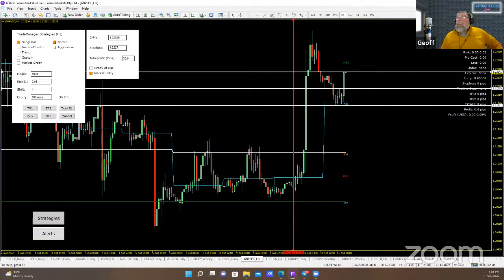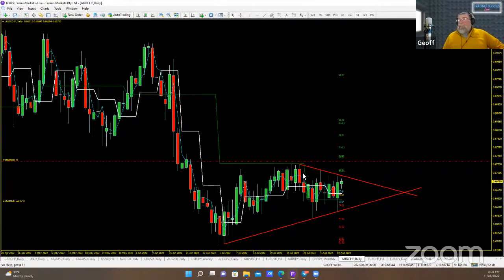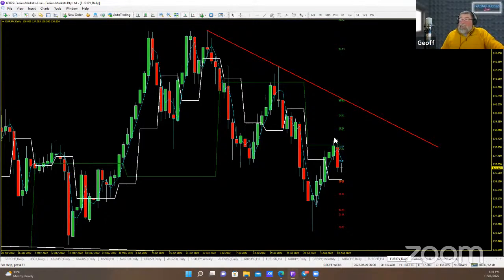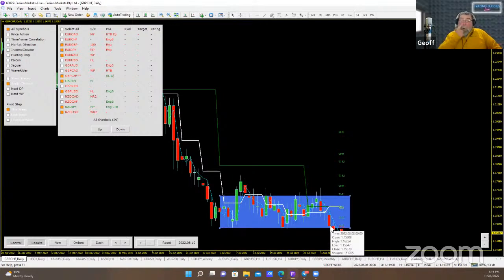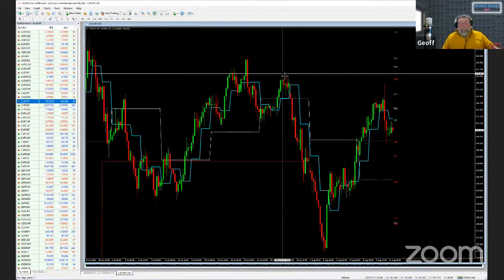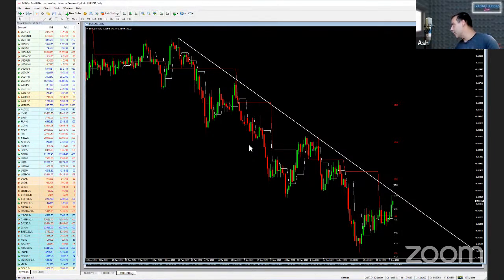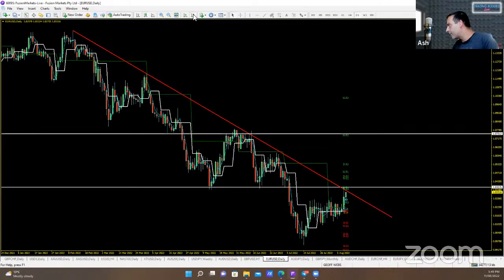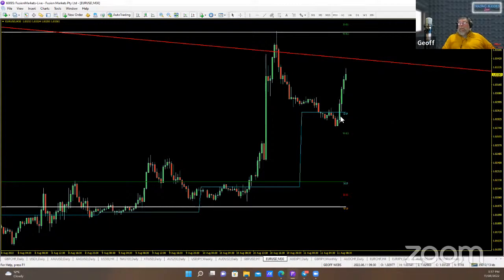Trading Buddies (Live Forex Signals)